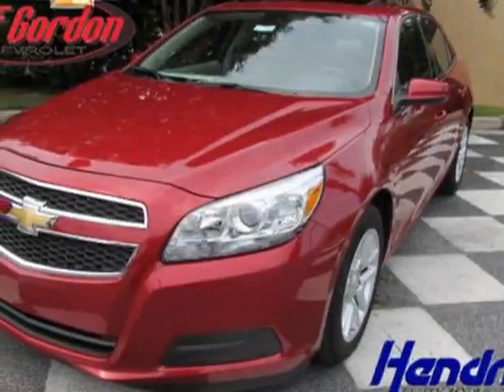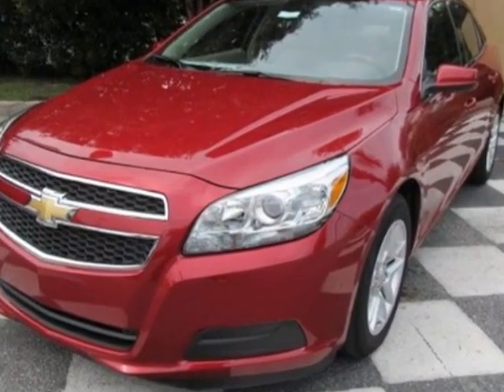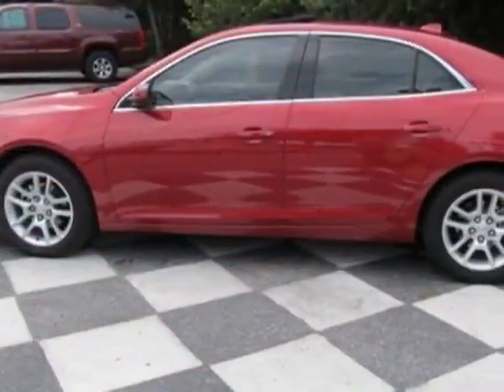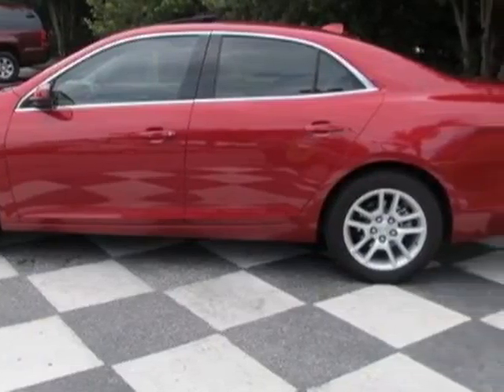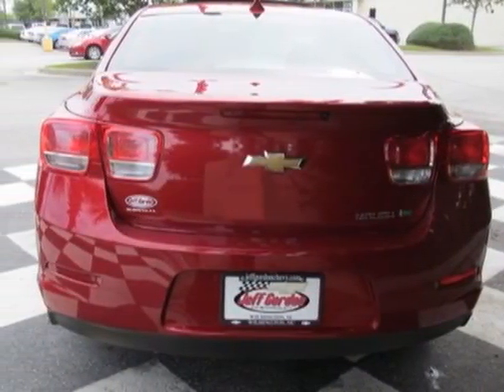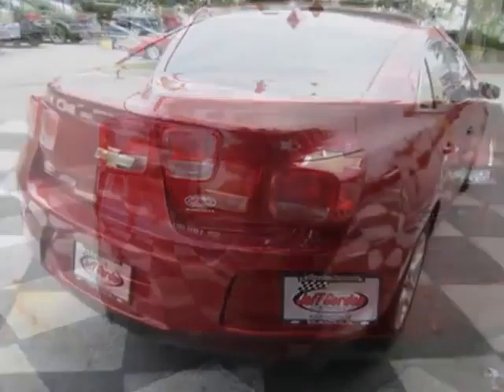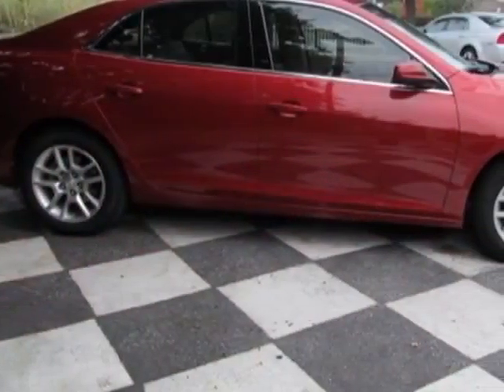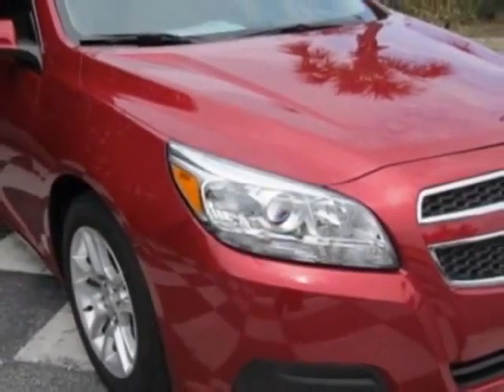2013 Chevrolet Malibu 4dr Sdn ECO w/1SA Sedan - Wilmington, NC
Jeff Gordon Chevrolet, Wilmington, NC - Chevrolet Malibu ECO w/1SA